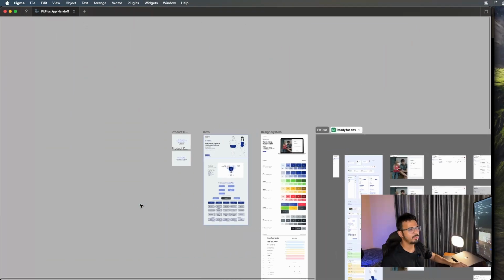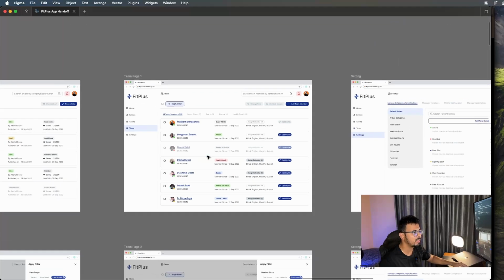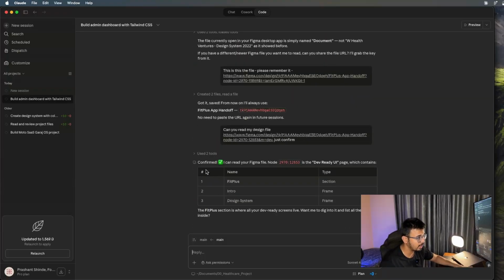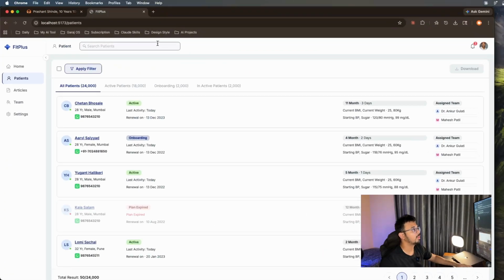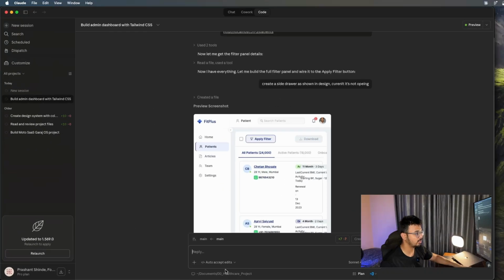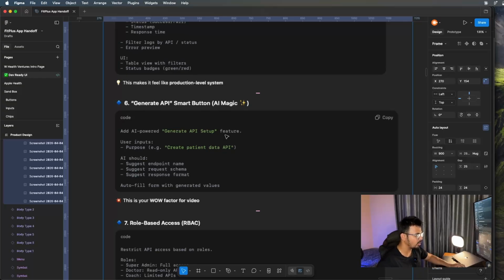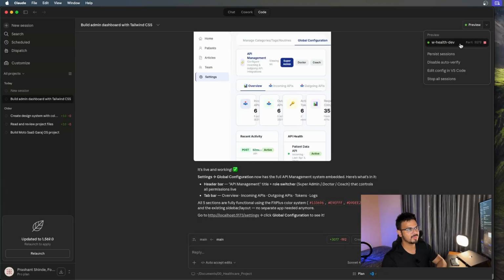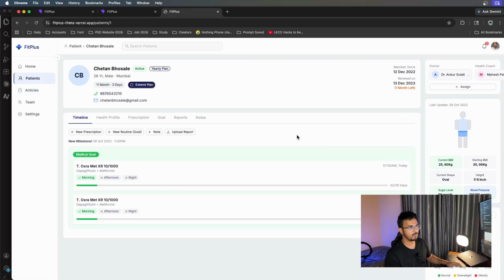Designer’s AI Workflow 2026 | From Figma to Real Product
This is how I’m building as a Product Designer in 2026.

Not just designing screens — but creating real, working products using AI, code, and systems thinking.

In this video, I walk through my complete workflow:
From Figma → to development → to a live product.

🎨 Tools & Stack:
• Figma (UI/UX Design)
• Remotion (Motion & video using code)
• DaVinci Resolve (Editing & color grading)
• VS Code (Development)
• Vercel (Deployment)
• AI tools (workflow acceleration)

💡 What you’ll learn:
• How designers can go beyond UI
• How to combine design + code + AI
• How to build real, working systems
• A practical workflow you can start using today

This is the shift:
From static design → to dynamic systems.

If you're a product designer, this is where things are going.